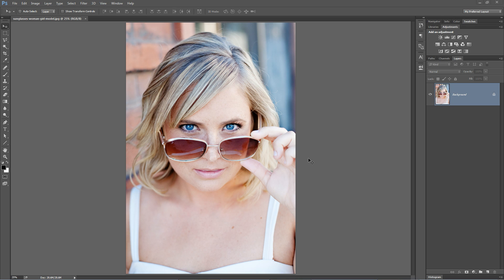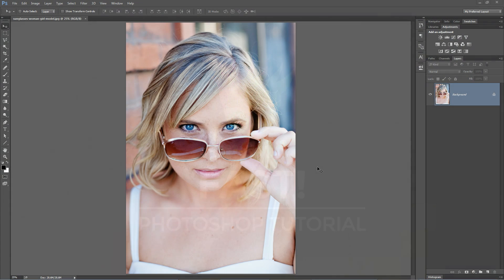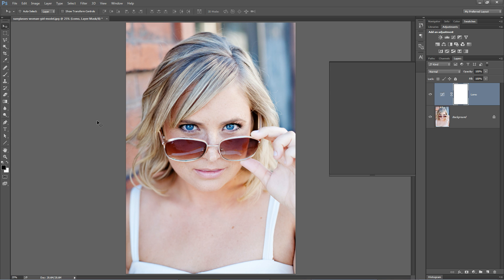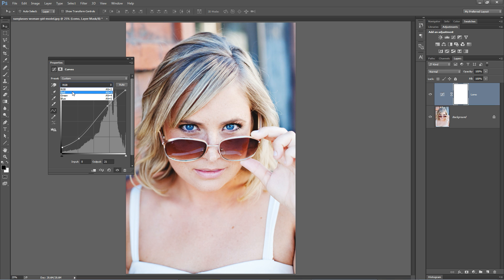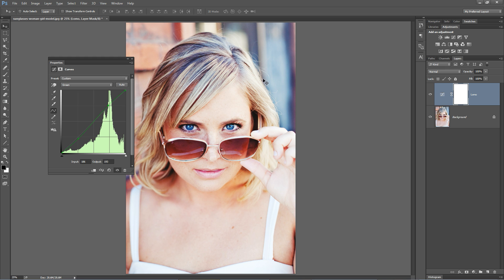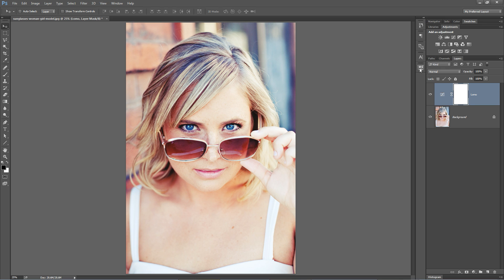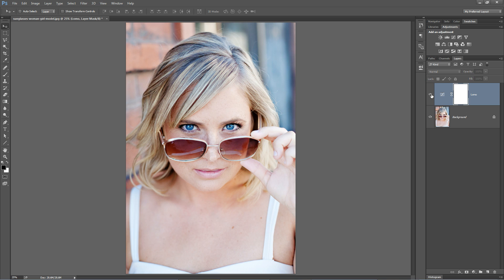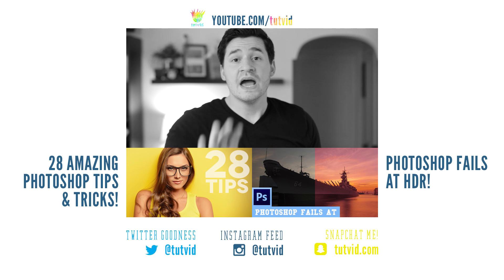Lomography Effect with Curves Adjustment Layer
DESCRIPTION:
Years ago I did a lomography effect tutorial using Photoshop and it’s time for an updated, latest and greatest lomography style tutorial. To make things even better, we’ll attack this effect using a single Adjustment Layer in Photoshop. This will give us maximum flexibility as we move forward with our image.